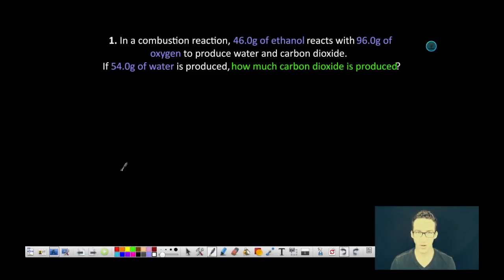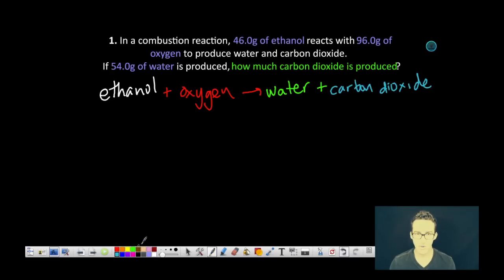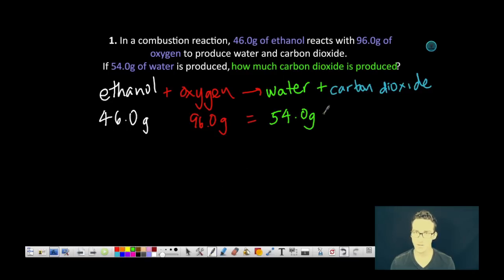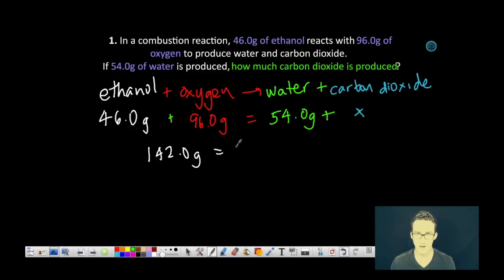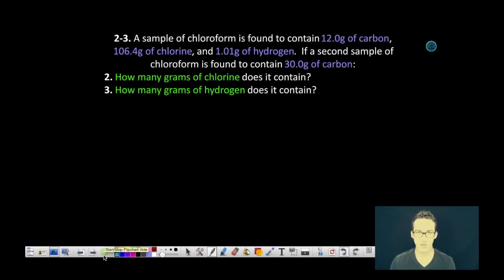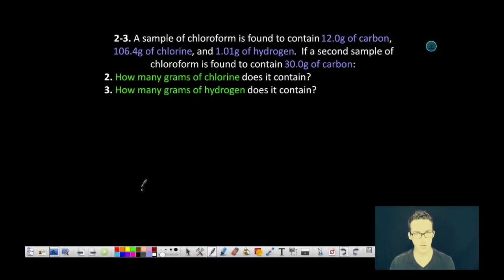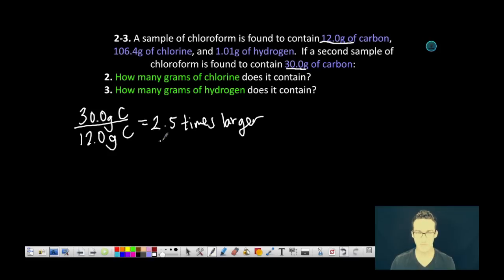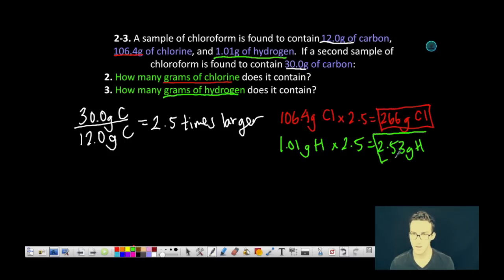AP CHEM Unit 1 Pages 1-2 Problems 1-3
This video is about AP CHEM Unit 1 Pages 1-2 Problems 1-3